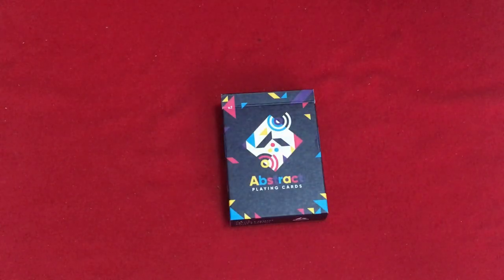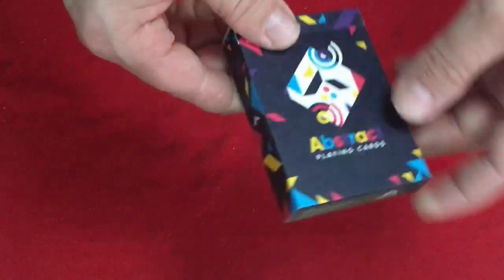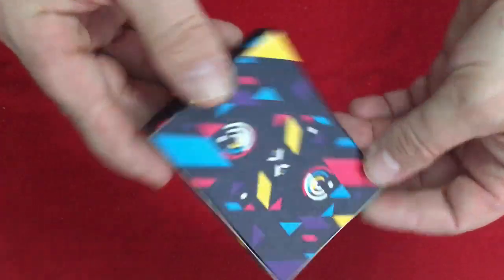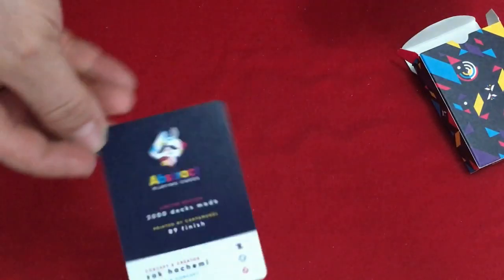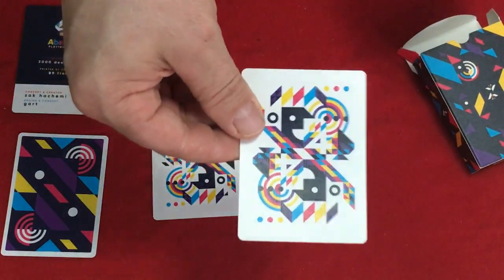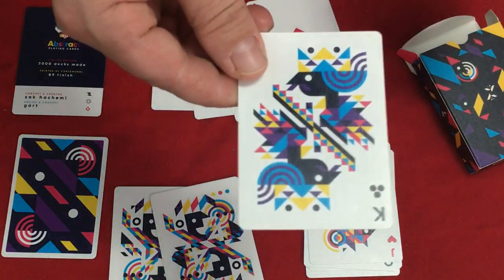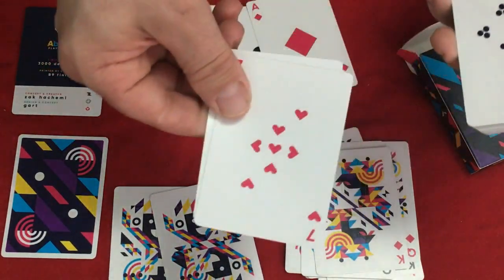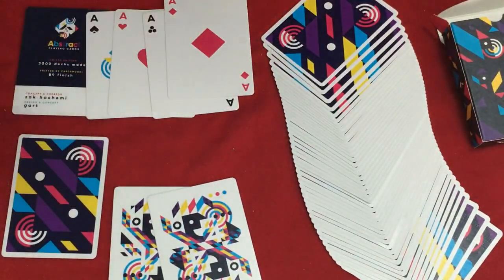Abstract Deck Review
Interesting deck that's for sure.

Victor Miranda
Canada